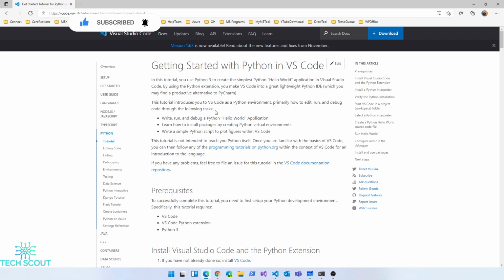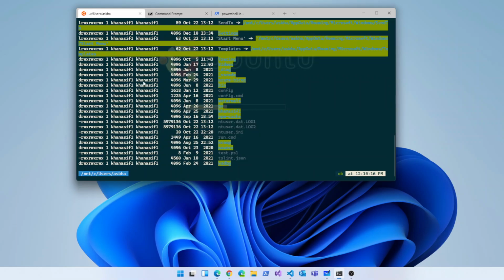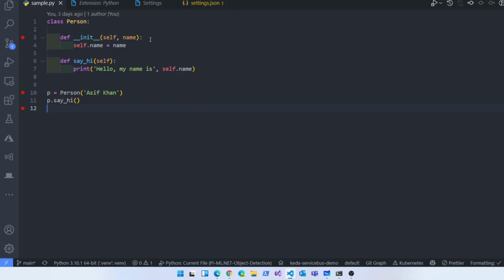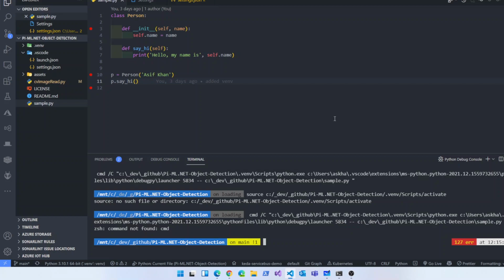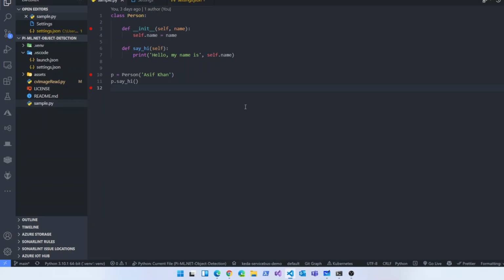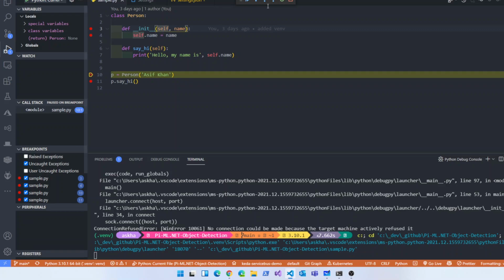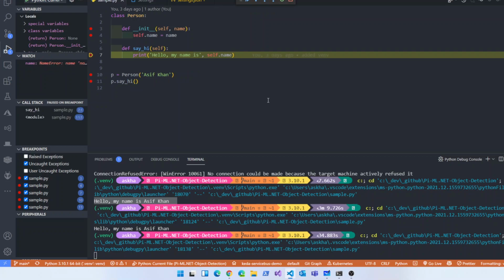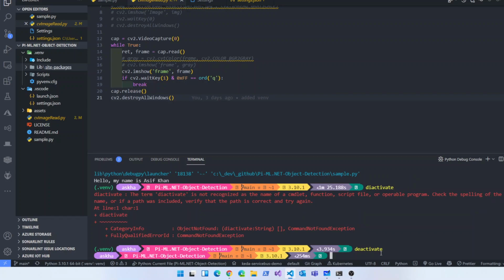Python Debugging with VisualStudio Code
If you have lived with VisualStudio debugging capability for the most part of your carer and python is haunting you as it does not have that intuitive debugging experience.
Working with Python in Visual Studio Code, using the Microsoft Python extension provides a great debugging experience. And all the goodies from the VisualStudio family